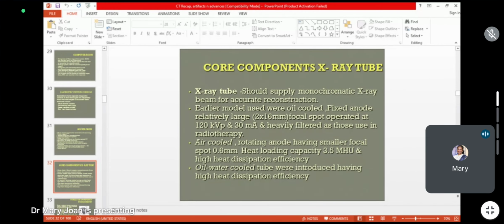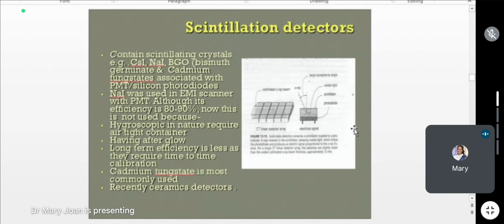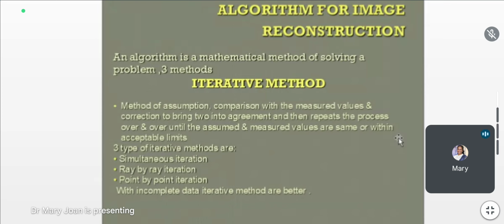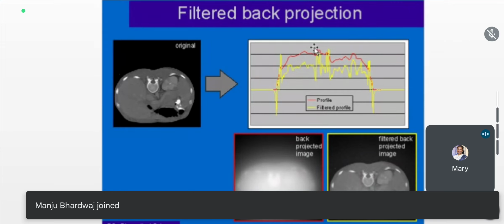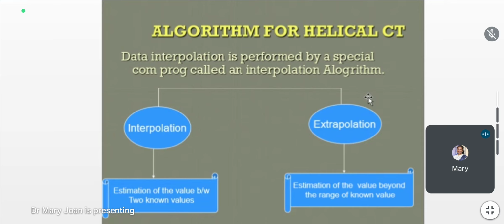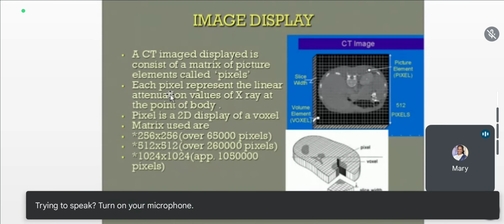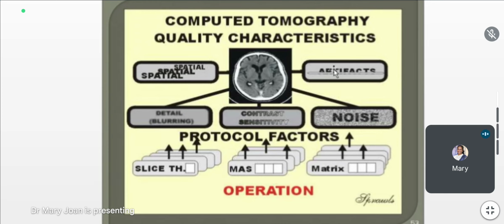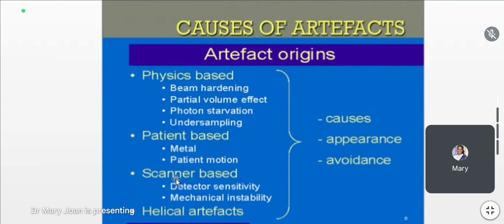part 2 lecture of ct on 16/07/24 {Dr Mary joan}